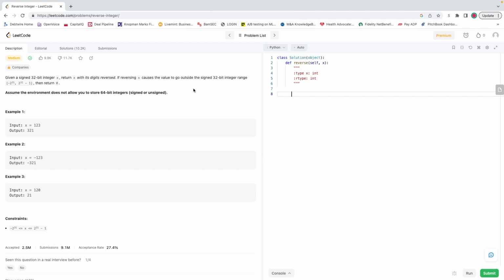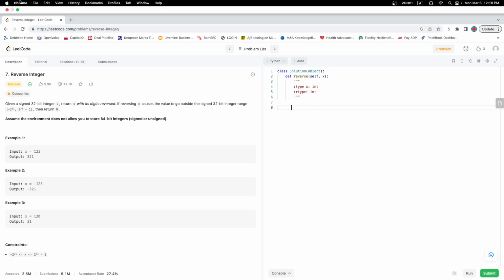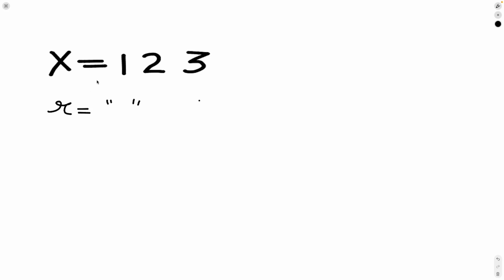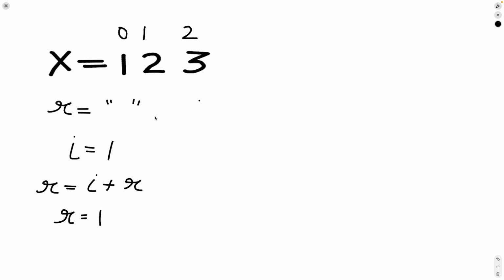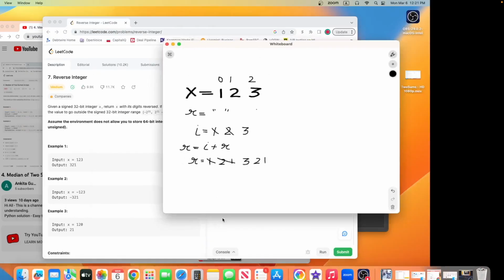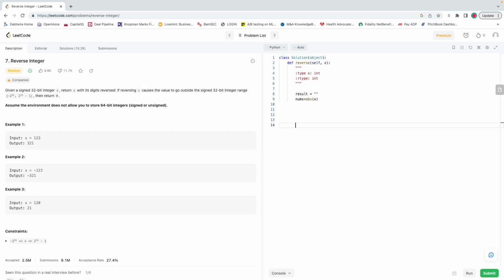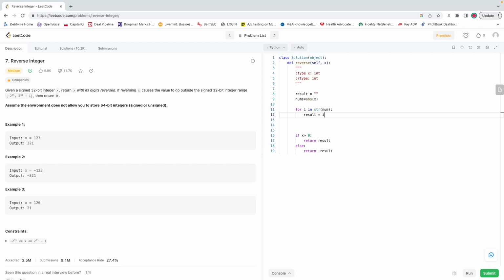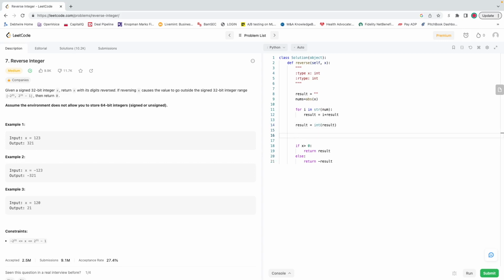7. Reverse Integer Leetcode